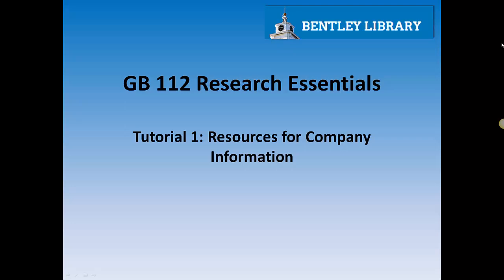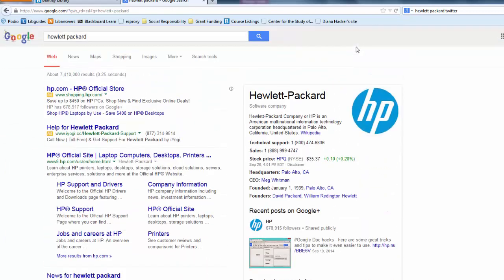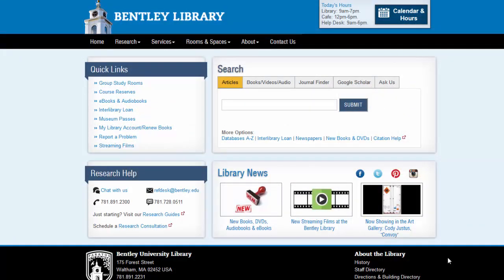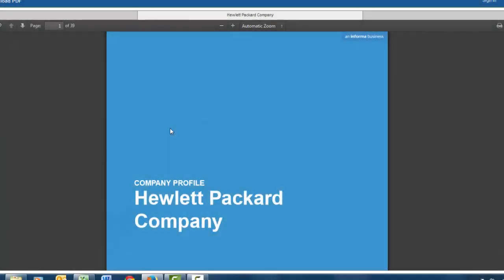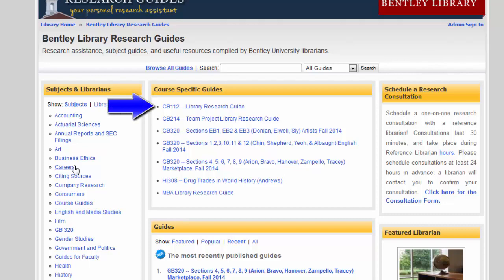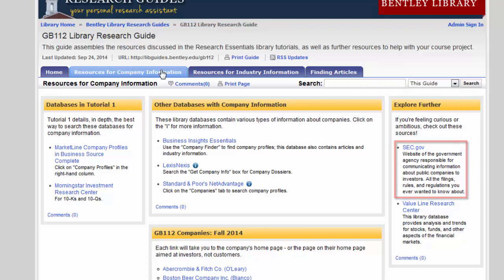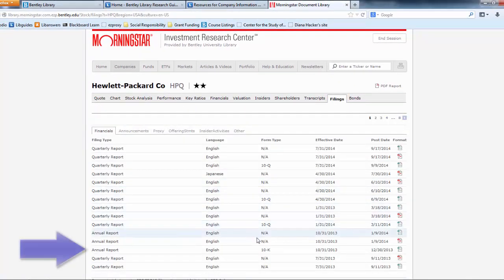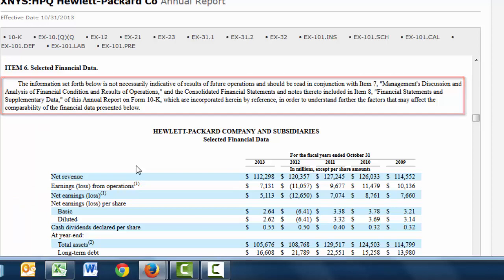GB112 Research Essentials Tutorial #1: Company Research